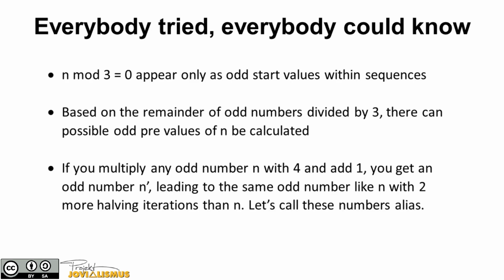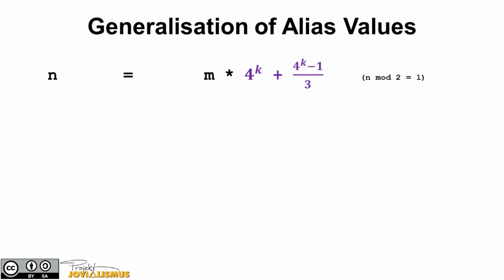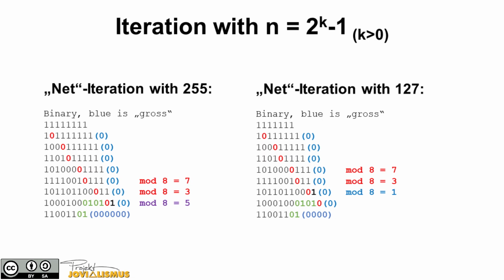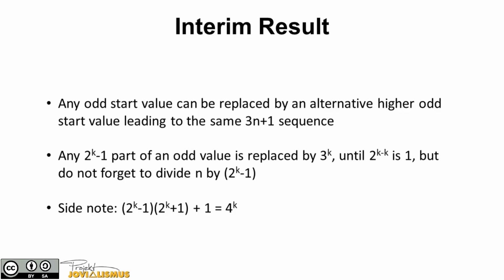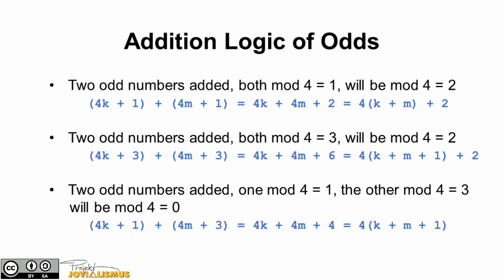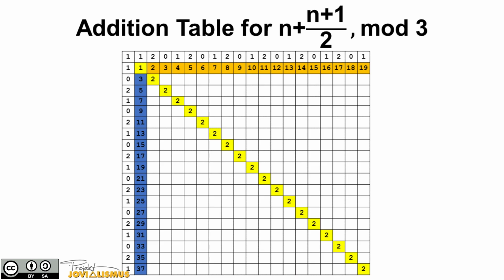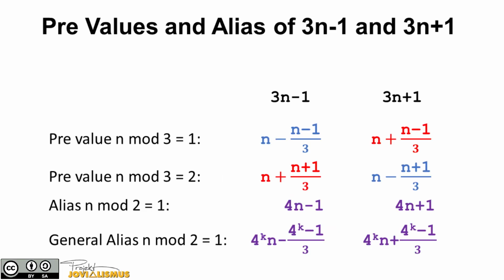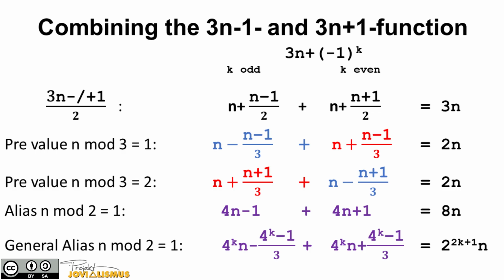A brief instruction, how to prove the Collatz-Conjecture –or how to rescue Schrödinger’s Cat